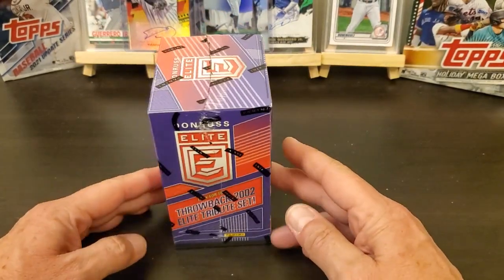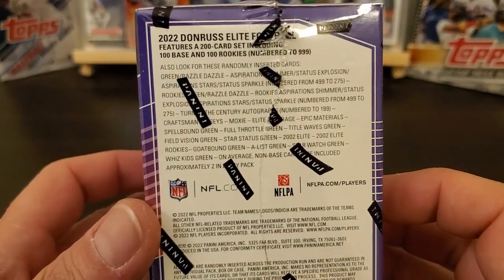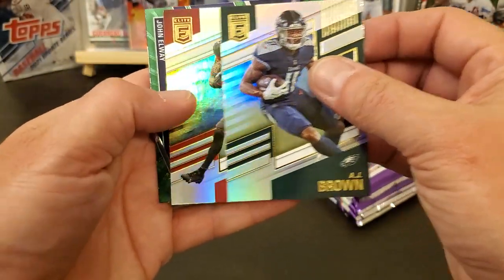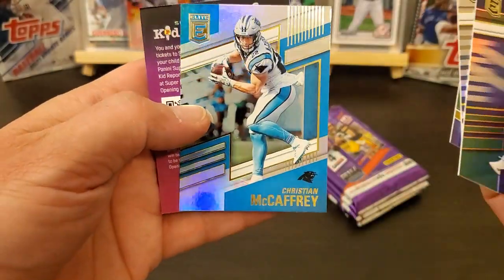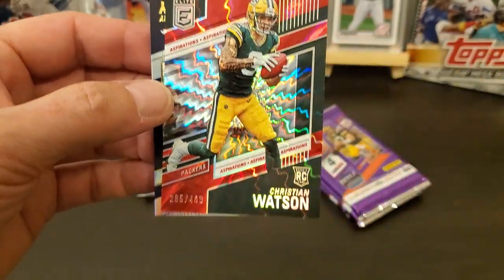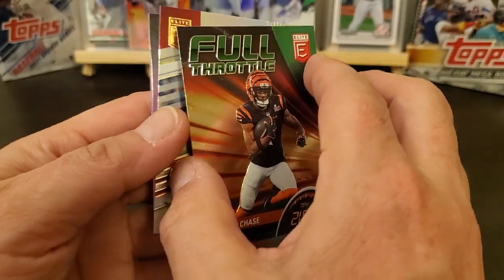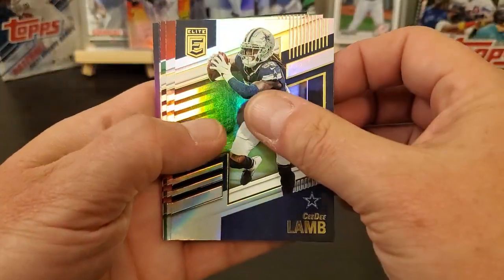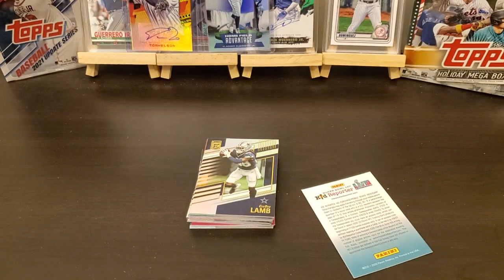2022 Panini Elite Football Blaster!